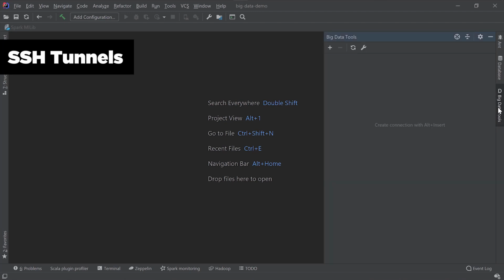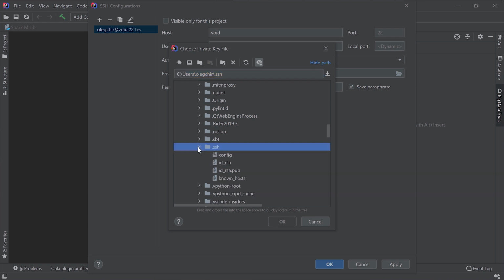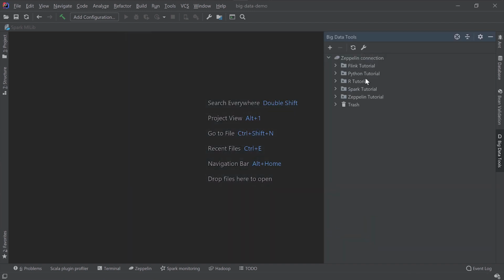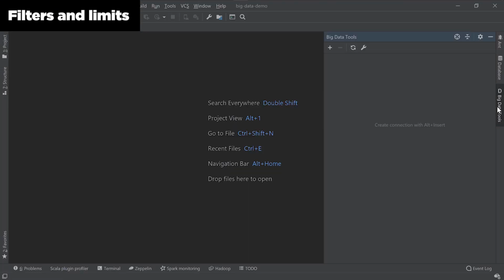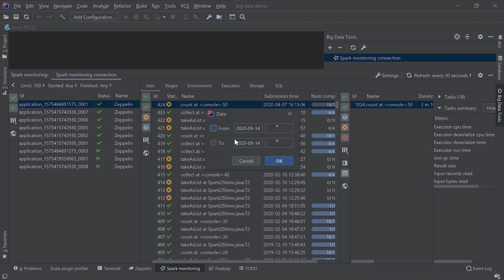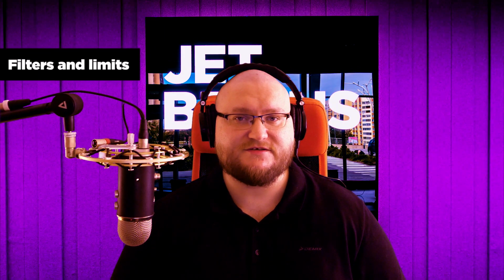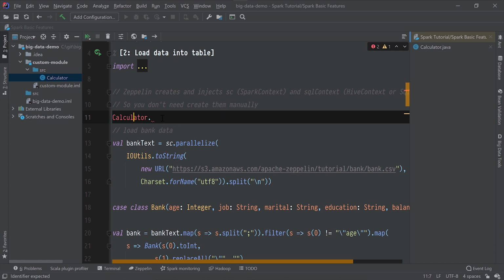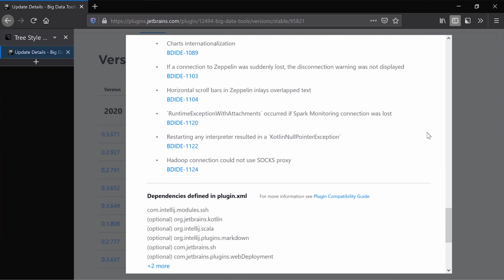Big Data Tools EAP 10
I am pleased to announce that EAP 10 of the Big Data Tools plugin for IntelliJ IDEA Ultimate is finally out!

00:00 Start
00:04 Announcement
00:23 Two major changes
00:41 SSH Tunnels - Intro
02:07 SSH Tunnels - Demo
03:45 SSH Tunnels - Summary
04:14 Filters and limits
04:49 Filters and limits - Demo
06:07 User-defined modules
06:57 User-defined modules - Demo
07:42 Bug fixes
08:06 Conclusion